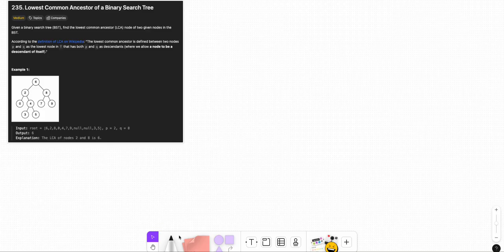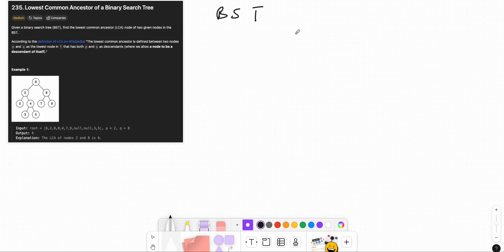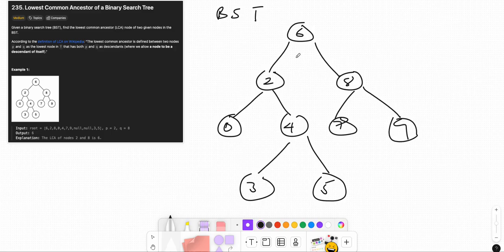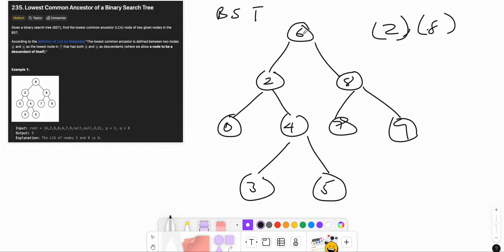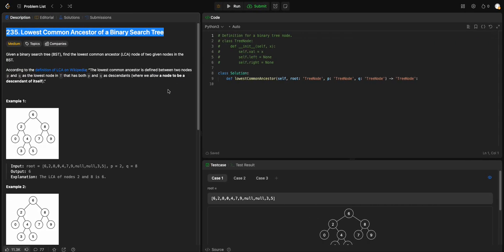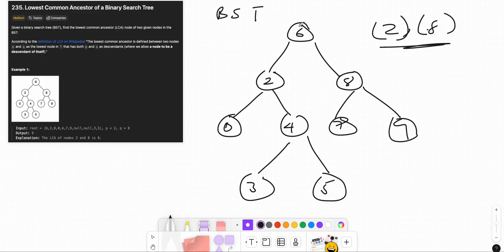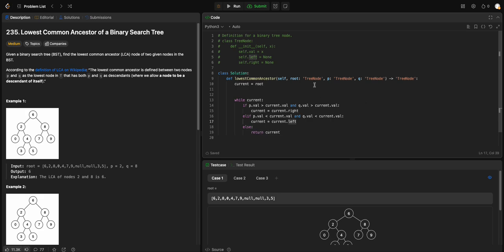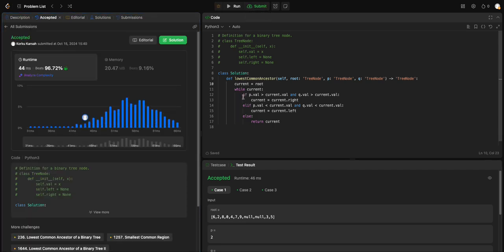Lowest Common Ancestor of a Binary Search Tree - Leetcode 235 - Python - Twi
Welcome to TECH NYAME!
In today’s video, we tackle another LeetCode problem [ INSERT] explained in Twi.